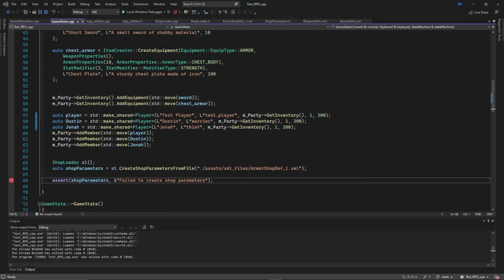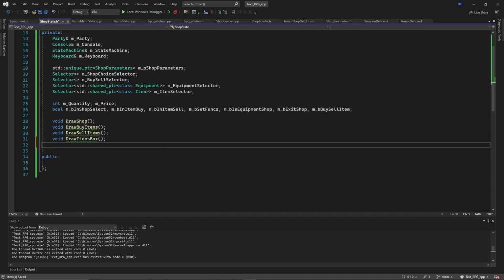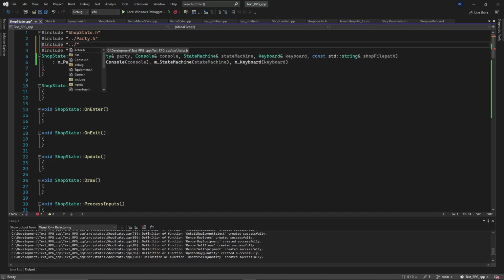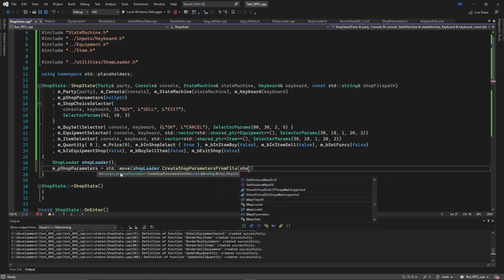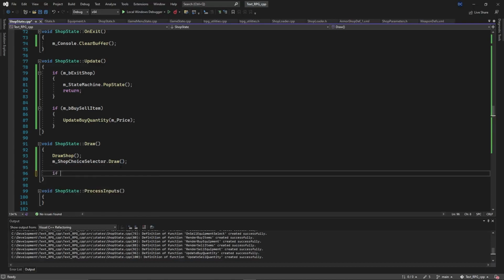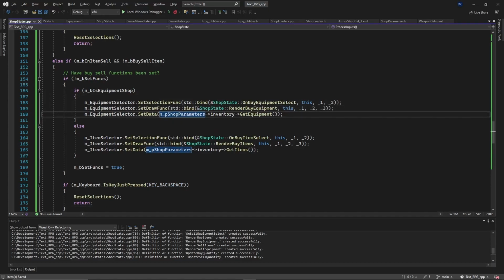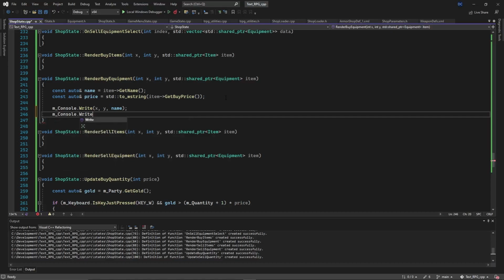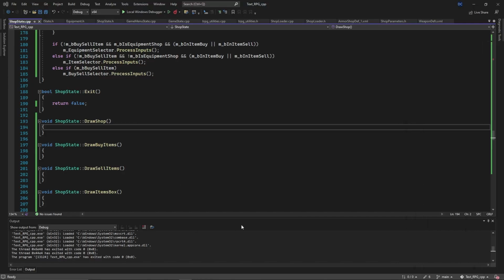Build a Text RPG in C++ | Episode 28 - Shops: The Shop State (Part 1)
🎮 Continue building a Text RPG in Modern C++! In this episode, we begin implementing the Shop State system used for buying and selling items inside the RPG.

⚔️ In This Episode:
• Starting the Shop State
• Building the shop menu UI
• Creating Buy / Sell selectors
• Displaying shop inventory
• Displaying party inventory
• Expanding RPG menu systems

🧠 Homework Challenge:
Several functions in the Shop State were intentionally left incomplete.

Try implementing them yourself before the next episode!

💡 We will go over my implementation in the following video, but try experimenting with your own solutions first and compare the differences afterward.

🧠 The Shop State system will later support:
• Buying items
• Selling items
• Quantity selection
• Gold management
• Shop inventory systems
• RPG economy mechanics

🧠 This series focuses on:
• Modern C++
• Game Programming
• Console RPG Development
• Shop Systems
• Menu Systems